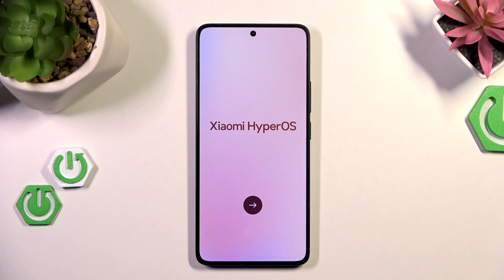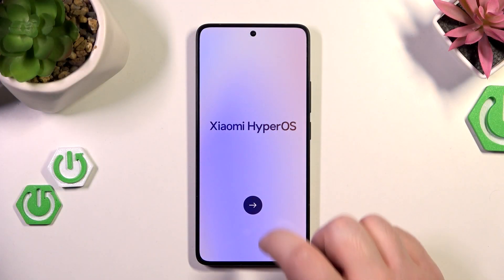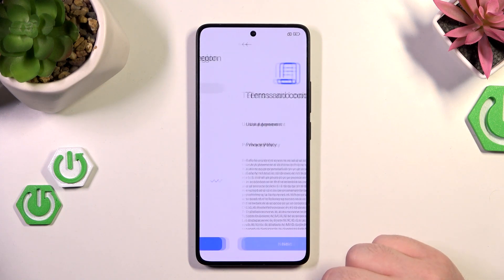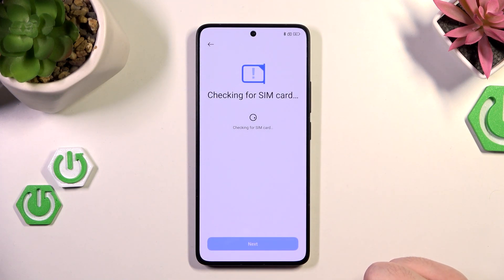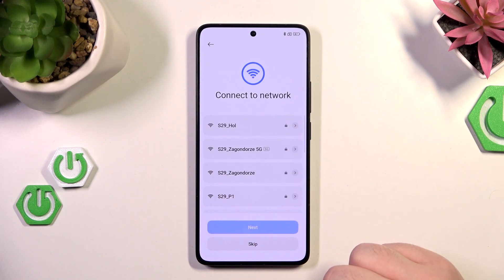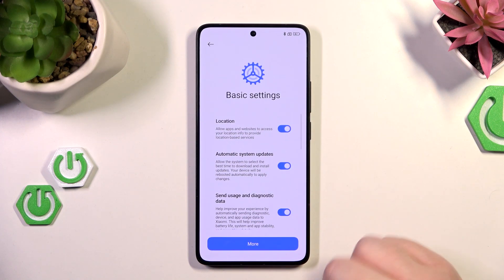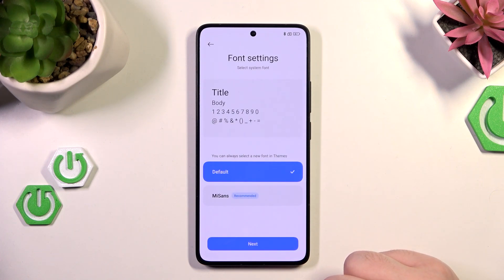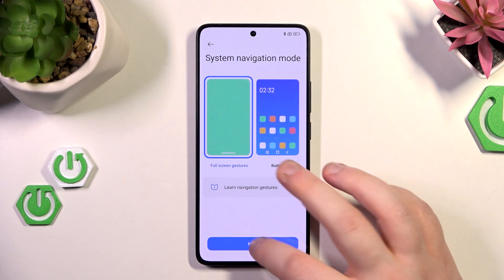POCO F7 Ultra – How to Set Up Your Phone Step by Step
Setting up your new POCO F7 Ultra is easy when you follow the right steps. In this video, we walk you through the entire POCO F7 Ultra phone setup process, from choosing your language and region to connecting to Wi-Fi, inserting your SIM card, and selecting your preferred settings. Whether you’re a first-time POCO user or upgrading to the F7 Ultra, you’ll learn how to get your device ready for use quickly and efficiently. We cover all the essential options, including screen lock setup, navigation mode, and launcher selection, so you can personalize your POCO F7 Ultra right from the start.

How to set up POCO F7 Ultra for the first time?
How to insert SIM card and connect to Wi-Fi on POCO F7 Ultra?
Where to find language and region settings during POCO F7 Ultra setup?

0:00 Start POCO F7 Ultra setup
0:10 Choose language and region
0:25 Agree to terms and conditions
0:35 Set up with another device or skip
0:40 Insert SIM card or skip
0:50 Connect to network or skip
1:00 Set up screen lock or skip
1:10 Accept permissions and continue
1:20 Set up panel controls and launcher
1:30 Select navigation mode
1:40 Complete setup